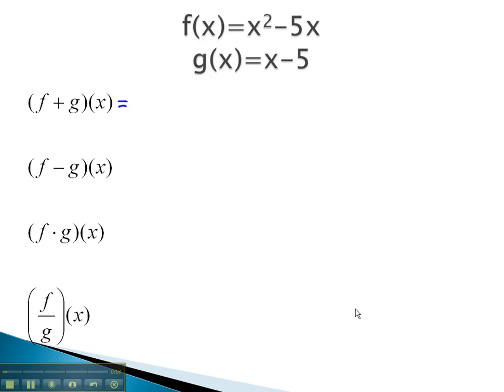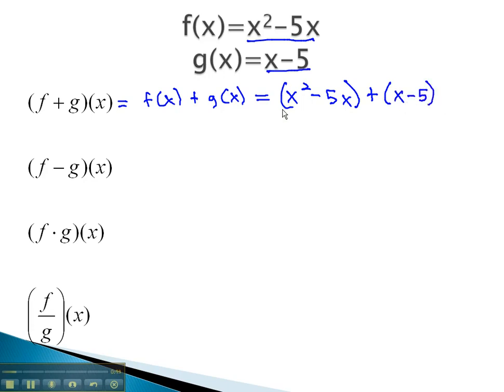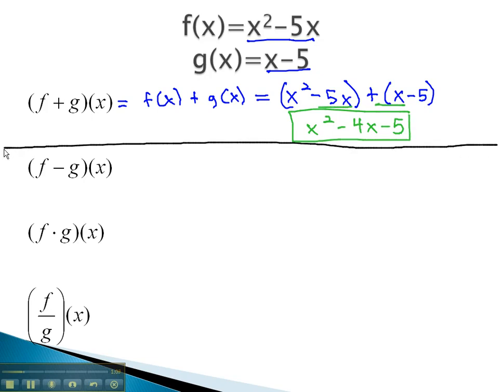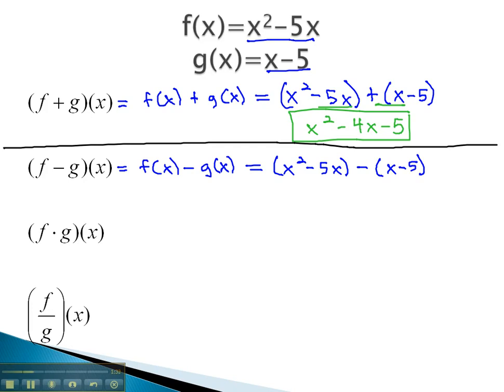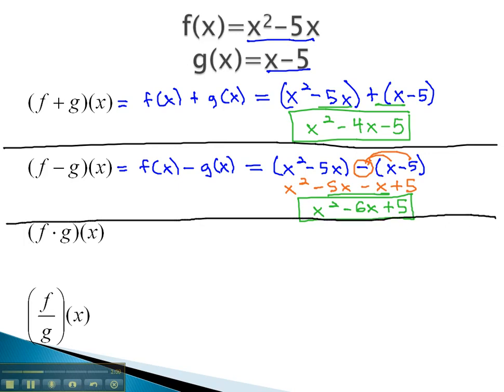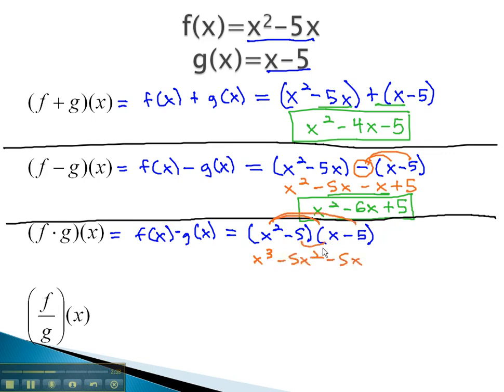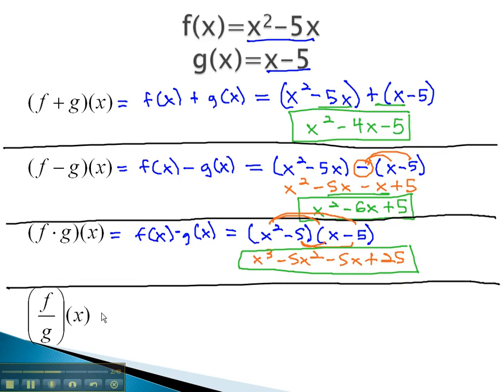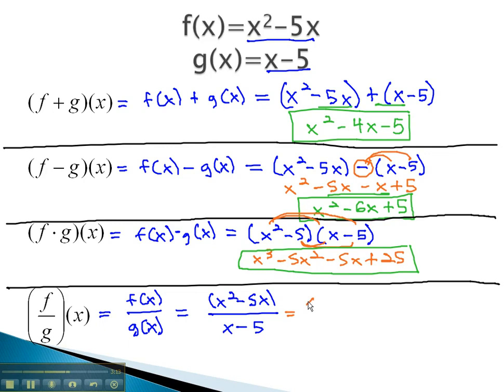Algebra of Functions - Add/Subtract/Multiply/Divide (part 2)